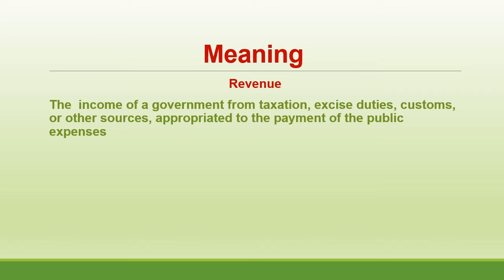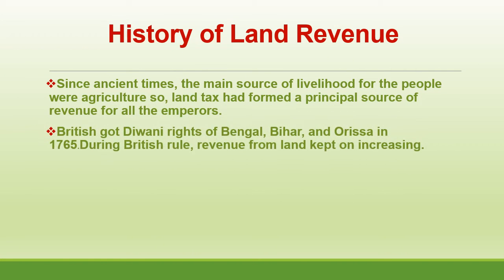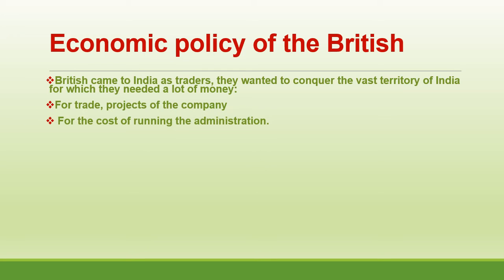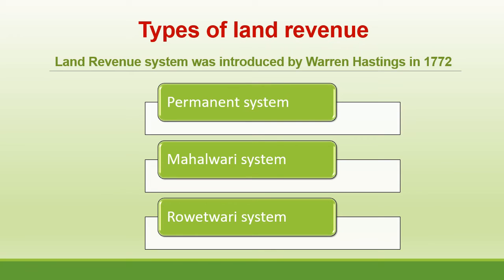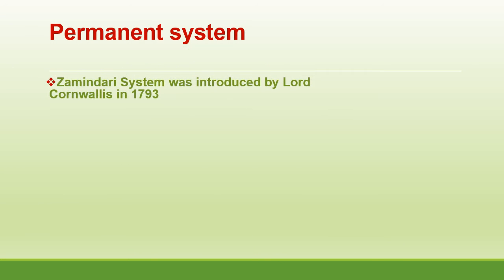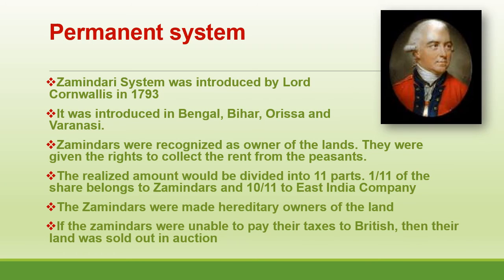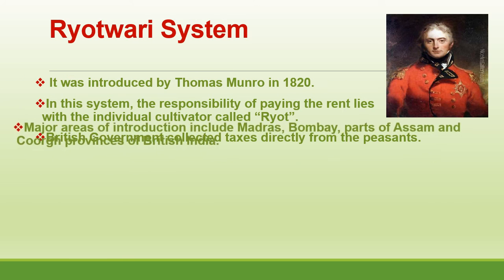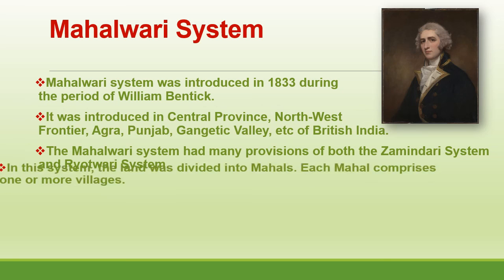Pratishthan Learning Center | Social Science | Land Revenue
A video on Land Revenue for the underprivileged children by our teacher.

1. Vidyananda School :. Vidyananda School is a regular school program that runs classes at age appropriate levels from KG to Grade 12. Here we believe in nourishing the roots through a strong primary and basic education. The primary curriculum is as prescribed by NCERT.
2. Pratisthan Learning Center : Pratishthan Learning Center is for those students who have fractured education, enables them to complete from Grade 6th to Grade 10th in 3 years, so that they can complete their 10th Grade in the right age.
3. Aarogya Wellness : Aarogya Wellness is a healthcare program that provides free food & medical access to students. We have twice a week free OPD that takes care of primary/secondary healthcare and invasive surgeries. Over 6000 cases have been treated so far, including 2 heart surgeries.
4. Jeevika : Jeevika is the In-House Skill Development Program which provides skilling opportunities for wide base of educational levels. The courses involved in Jeevika are- Banking & Financial Services, Electronics & IT hardware industry, Healthcare Services, IT & ITes, Transportation and Logistics, Retail, Telecommunications and Tourism & Hospitality.
5. Sahyog : Sahyog is an outreach program that provides infrastructure development & academic support to government schools and other non- profit schools. So far one government school with 110 students has been benefited.